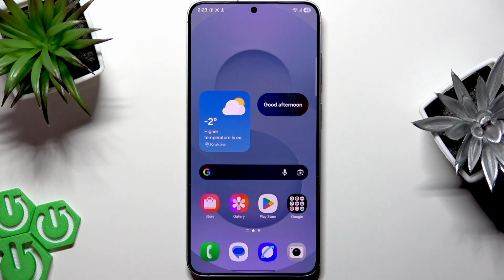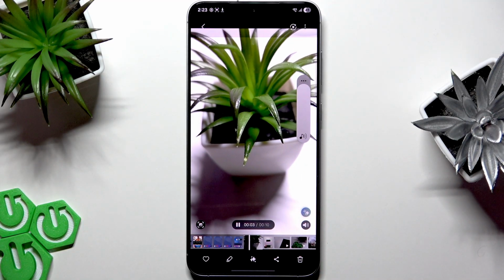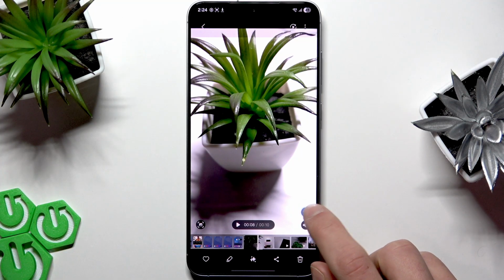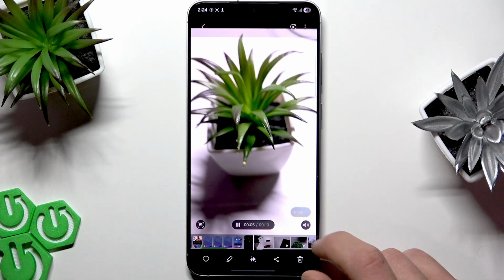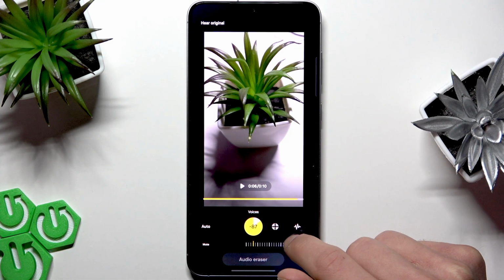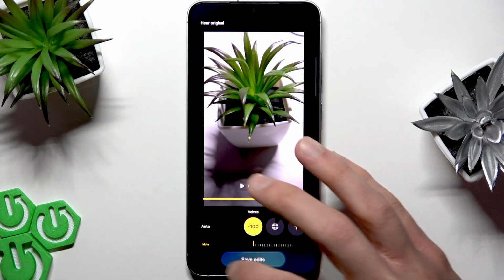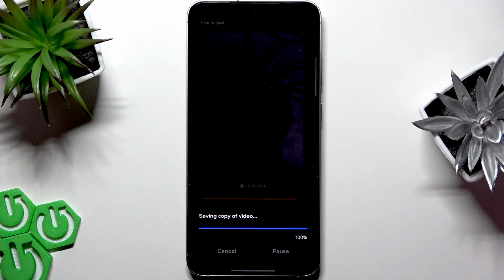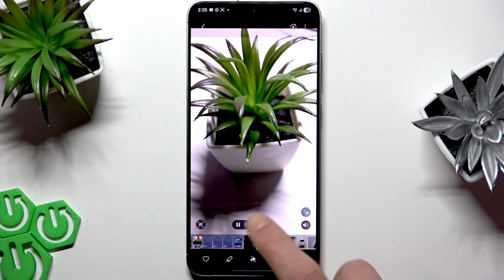How to Use Audio Eraser in Galaxy S25+ Gallery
Learn how to remove background noise from videos using the Audio Eraser feature in the SAMSUNG Galaxy S25+ Gallery. In this video we open the Gallery app, play a sample clip with crowd and ambient noise, and show two ways to clean the audio: the Quick Audio Erase tool and the deeper AI Audio Eraser options. You’ll see how to mute voices, crowd, and general noise, use Auto Eraser for one-tap cleanup, or fine-tune each slider manually. By the end you’ll know how to save the edited video and compare before/after results for clearer audio on your Galaxy S25+.

How to use Audio Eraser in SAMSUNG Galaxy S25+ Gallery?
How to remove background noise from video on SAMSUNG Galaxy S25+?
Where is the Auto Eraser / Audio Eraser in Galaxy S25+ Gallery?

0:00 Intro – What we’ll cover
0:07 Open Gallery and play sample video
0:18 Hear the background noise example
0:34 Quick Audio Erase – one-tap clean
0:59 Open AI audio tools – mute voices, crowd, noise
1:23 Auto Eraser vs manual sliders
1:51 Save edit and compare results
2:35 Outro and subscribe request